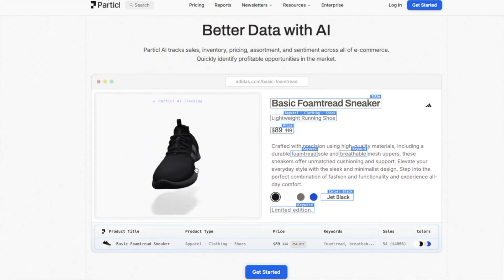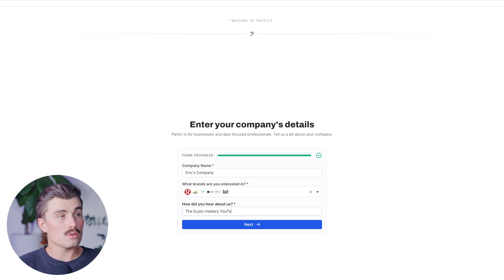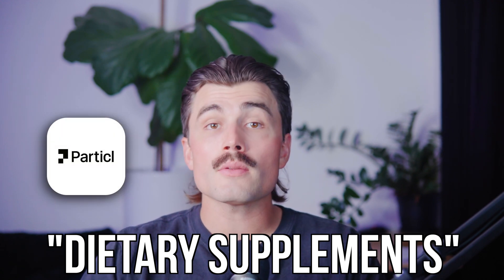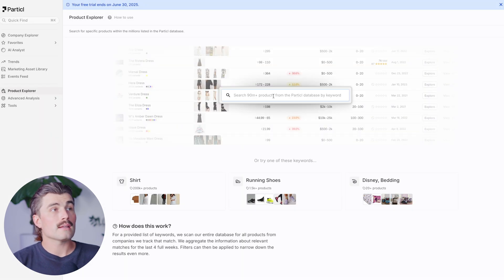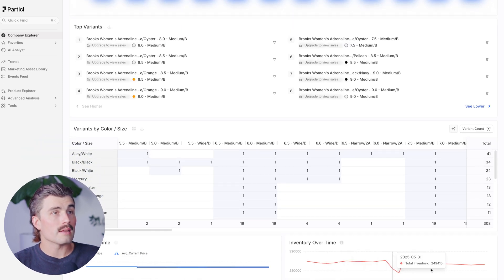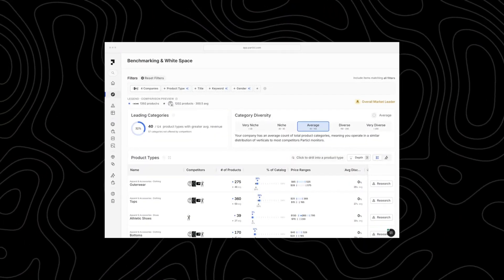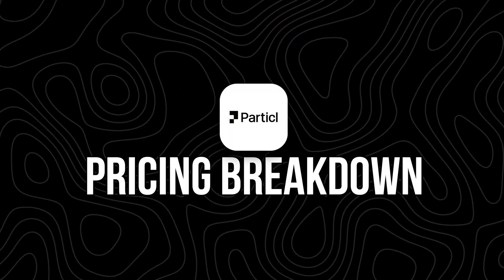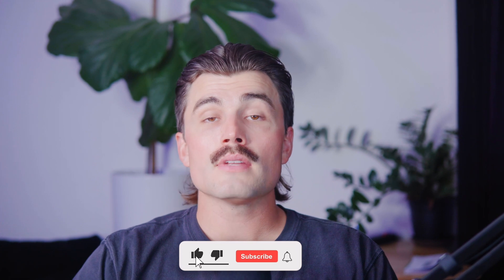How to Find Winning Product Gaps with Particl (Ecommerce Trends 2025)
In this video, I’ll go over how to find trending product gaps using Particl so you can launch better products and stay ahead of your competitors in 2025. You’ll see how Particl tracks real-time data from over 20,000 retailers and more than 600 million products across Amazon, Shopify, and top DTC stores. I’ll walk you through how to spot product trends, monitor pricing, and analyze what’s really selling in your market. This is perfect for ecommerce brands trying to grow smarter and avoid wasting time on the wrong products.

 Be sure to watch this video all the way as I cover how to use the Trends Tab, Product Explorer, and AI Analyst to uncover winning product ideas. You’ll learn how to track sales volume, spot pricing gaps, and find rising categories in fitness, skincare, home, and more. I’ll also show you how to research top competitors, compare SKUs, and follow real-time market shifts using visual dashboards and AI tools. If you want to launch faster and smarter in ecommerce, this walkthrough will help you get clear, useful insights.

Particl is an AI tool built for ecommerce brands to track trends, monitor competition, and find new product opportunities using real-time data. It pulls insights from Amazon, Shopify, and thousands of DTC stores so you can see what’s working and what’s coming next. You’ll get access to historical data, visual charts, competitor alerts, and AI-powered answers to your product research questions. If you want to spot white space and discover product gaps before they explode, Particl is one of the best tools to use in 2025.

– Eric

Timeline:
0:00 - Introduction
0:24 - What Is Particl and Why It Matters
2:56 - How to Use Particl to Track Trends (Walkthrough)
12:25 - Real-Life Example: Finding a Gap Before It’s Obvious
13:09 - Pricing Breakdown
13:53 - Pros and Cons
14:42 - Conclusion